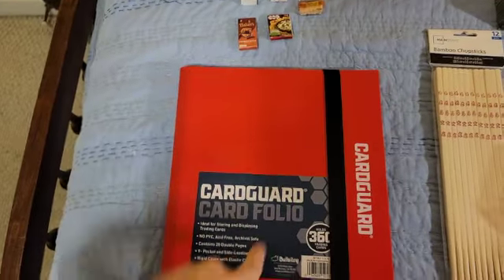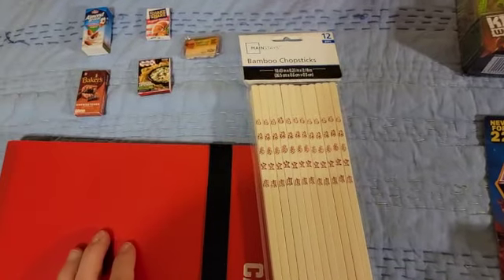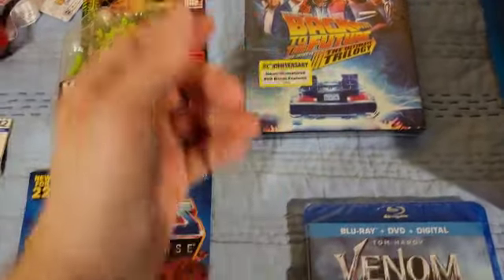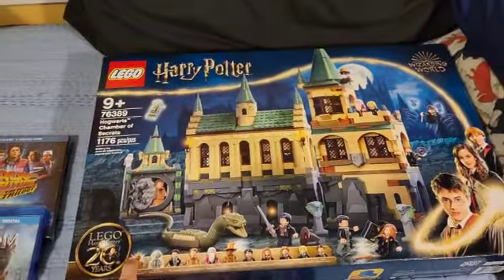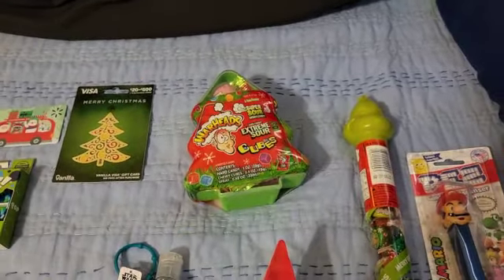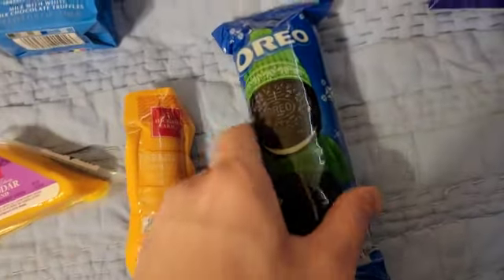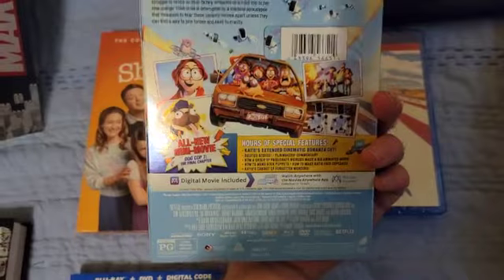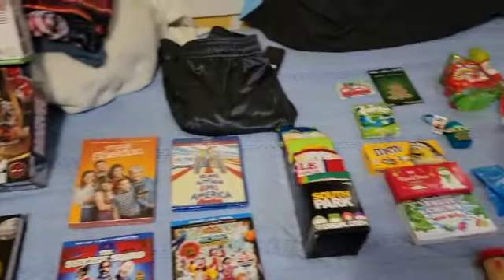What I Got For Christmas 2021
I edited these videos together so thats why there is a new intro in the middle of it. Merry Christmas